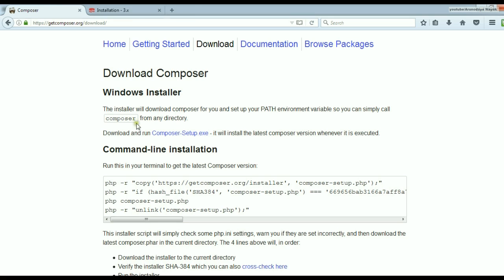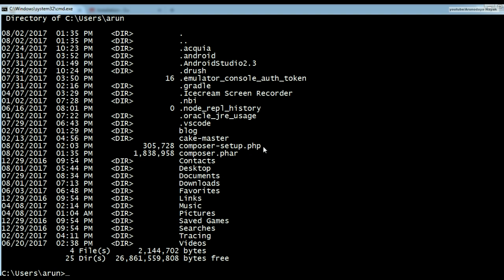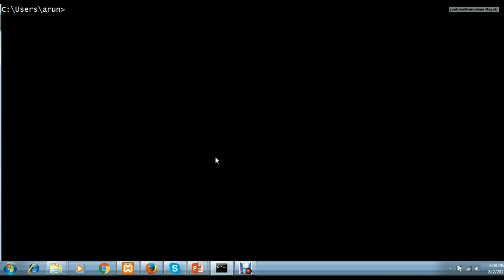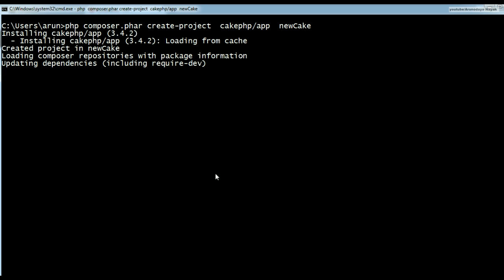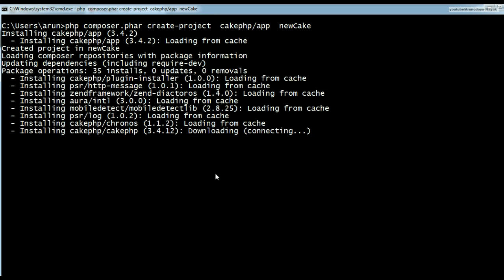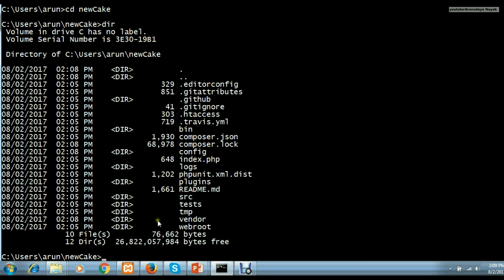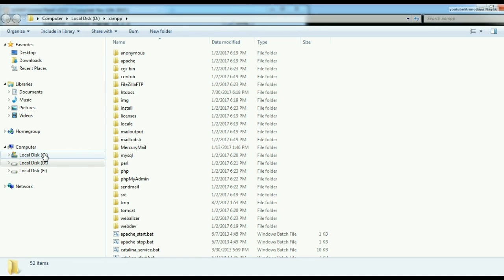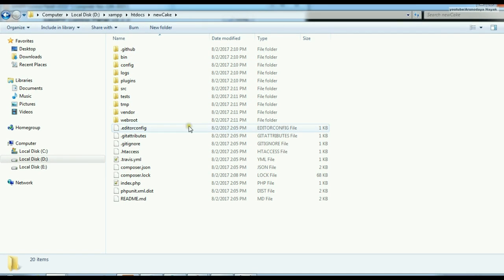Cakephp 3.4 - Complete Tutorial - Part 2 - Installation of cakephp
A complete video tutorial for Cakephp 3.4. In this part 2 , I have describe how to install cakephp using composer.